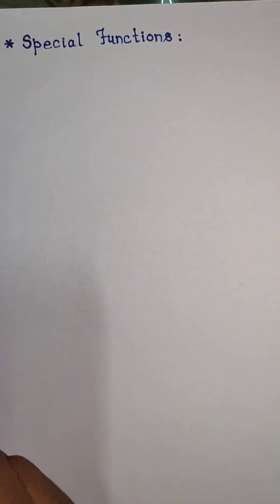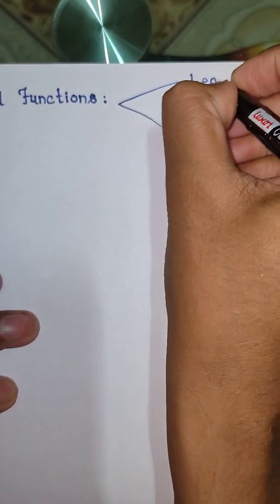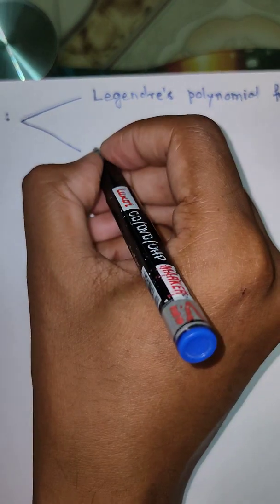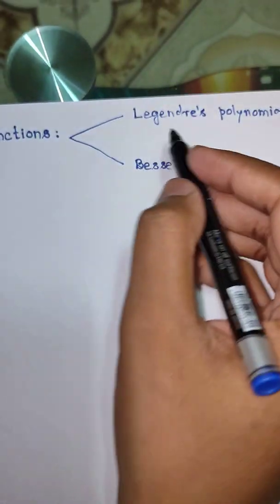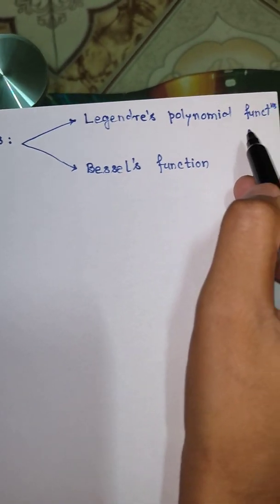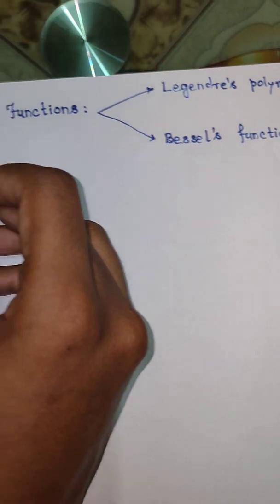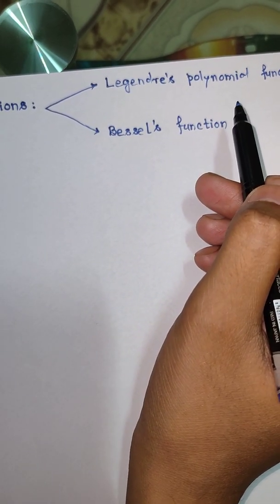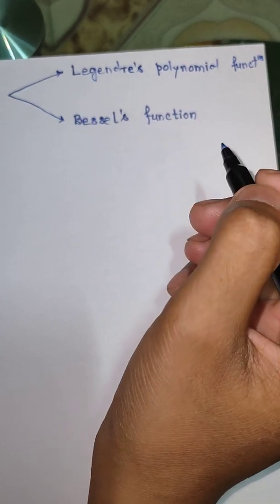Special Functions: Legendre's Polynomial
Hi there,

1. Legendre's Differential equations

2. Solution of Legendre's Differential equations i.e. Legendre's polynomial

3. Generating function and few binomial expansion.

4. An example on Legendre's polynomial.